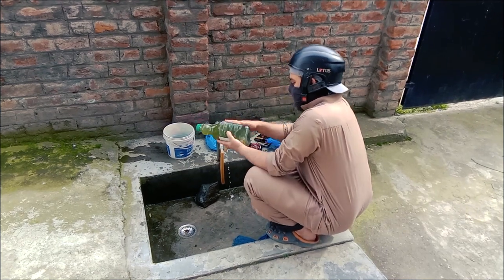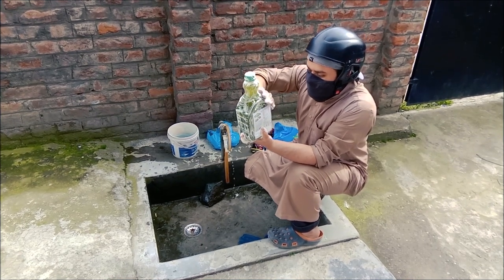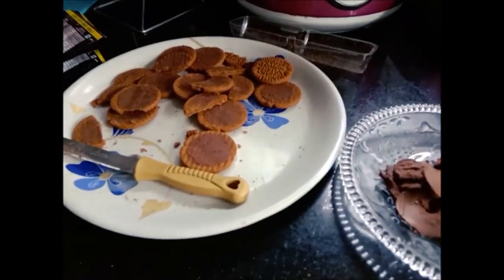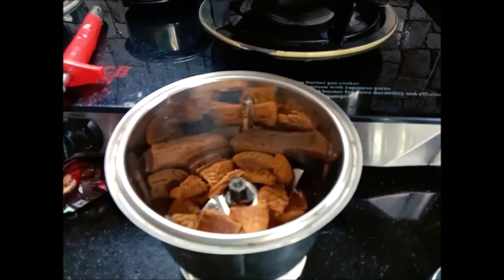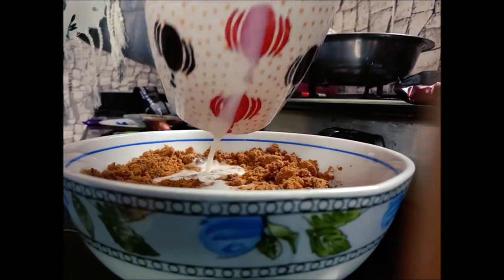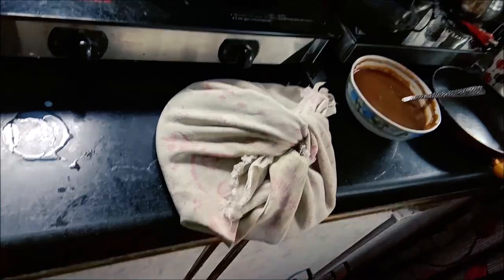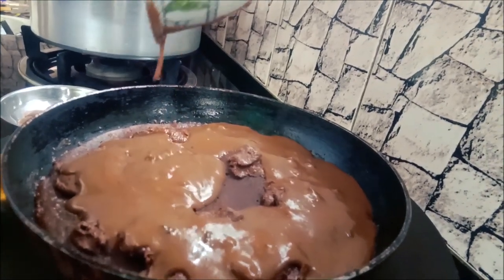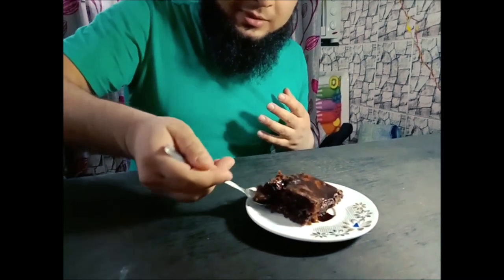My chocolate cake recipe | Quarantine days | Video by Umar Basil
Hello guys

UMAR BASIL EVENT BOOKING:
To book me Umar Basil to be in your event or vlogs,

OTHER AVAILABLE SERVICES
PROMO VIDEOS, BRANDING
WEB DESIGNING
ANDROID APPLICATION,
SEO,

To inform about any event or STARTUP